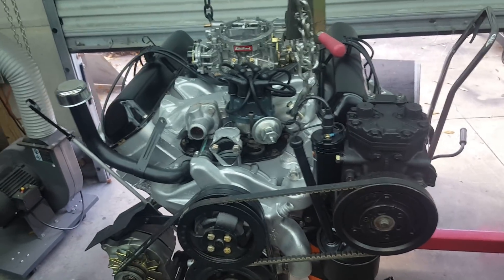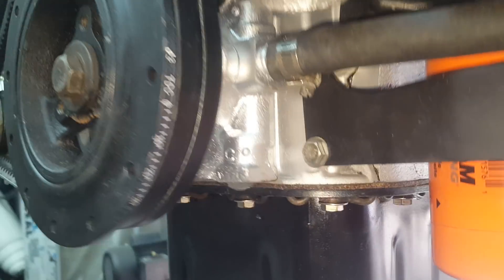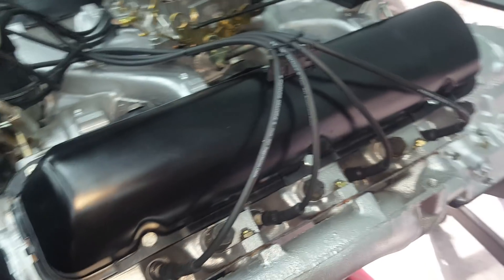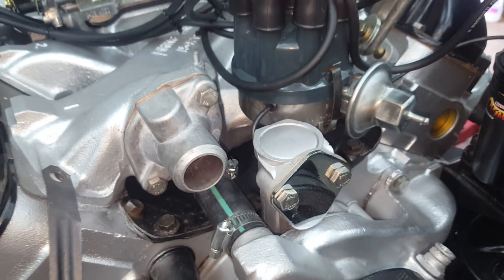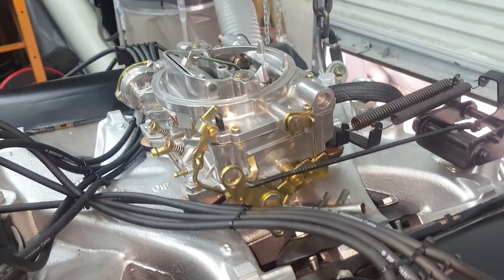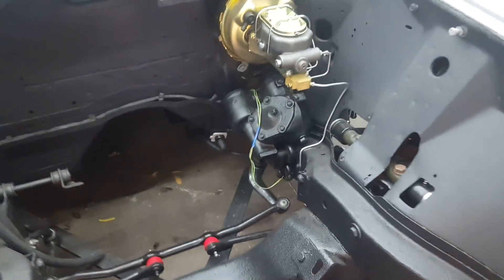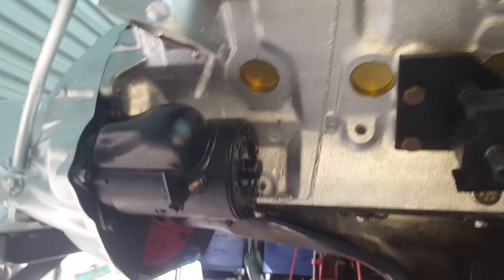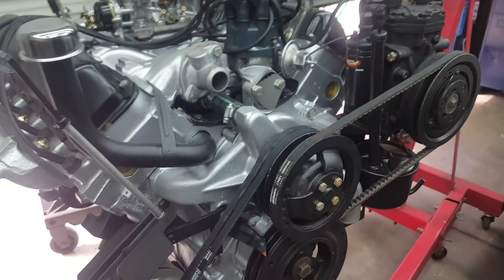430 MEL Lincoln Engine Common Questions Answered (Driving Dreams)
Support Camp Fig Wig animal sanctuary
      A walk around, answering some of the commonly asked questions regarding the 430 and 462.